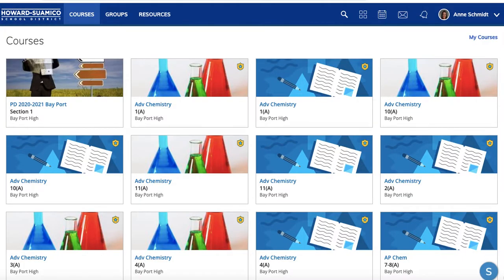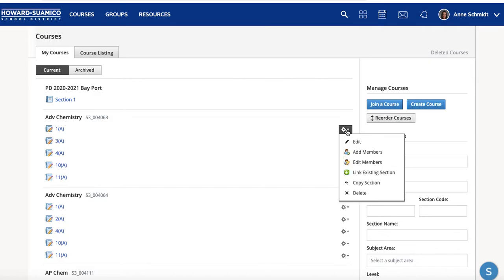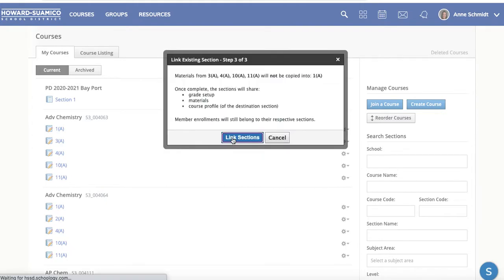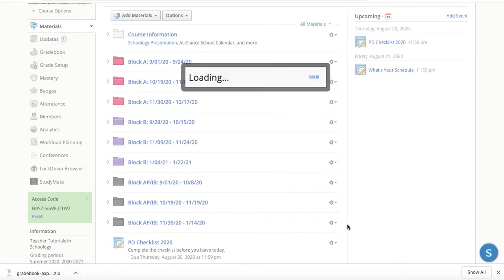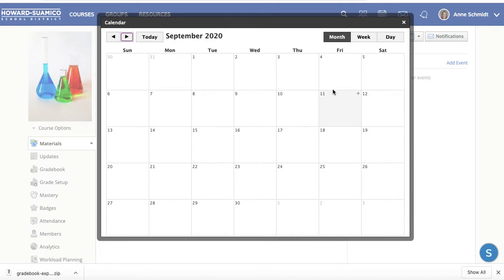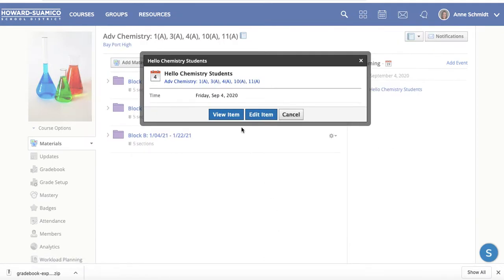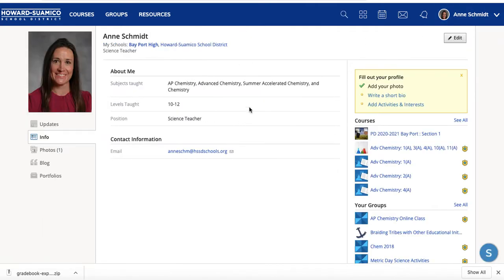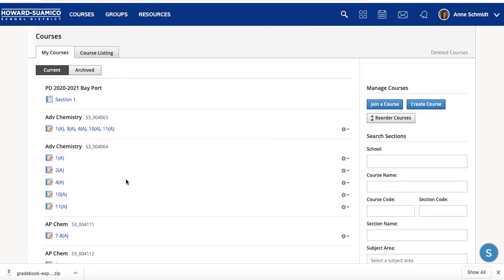Linking Courses in Schoology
A QUICK EASY time saving tutorial on how to add link your courses in Schoology so when you add content you only have to add it ONCE! I will also show you how to add information to your bio and a photo.
Use the Google presentation to navigate through the other Schoology 101 Teacher Tutorial videos.